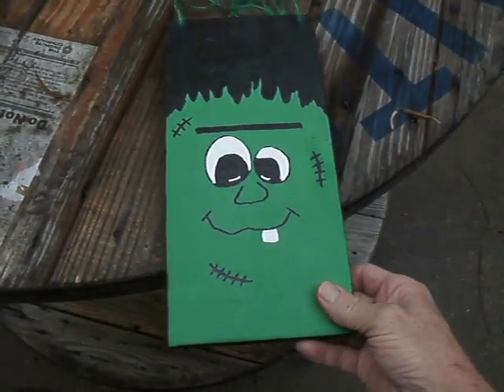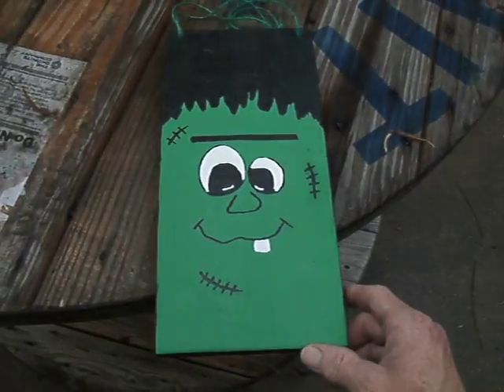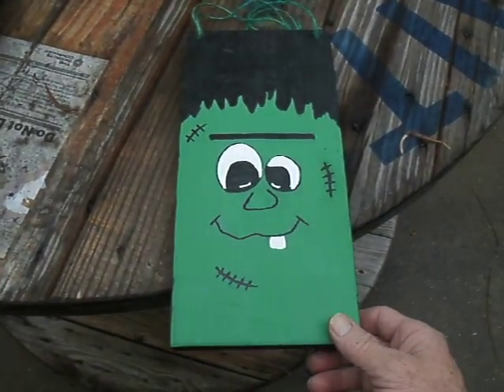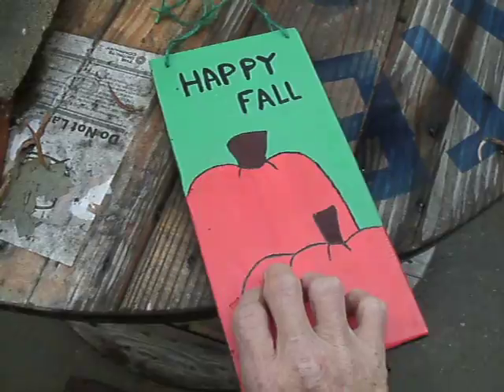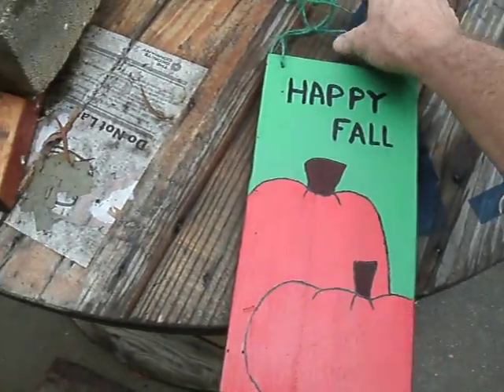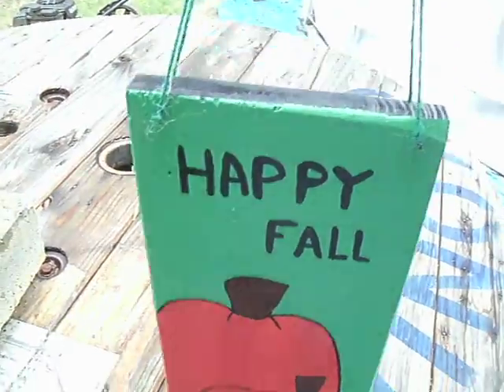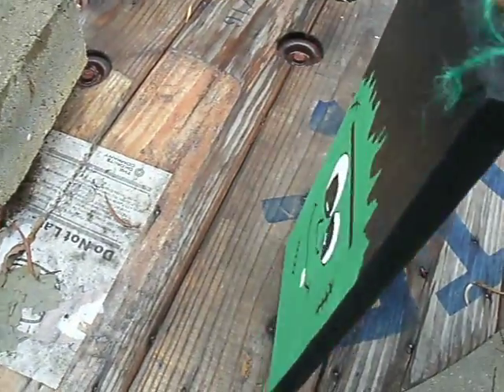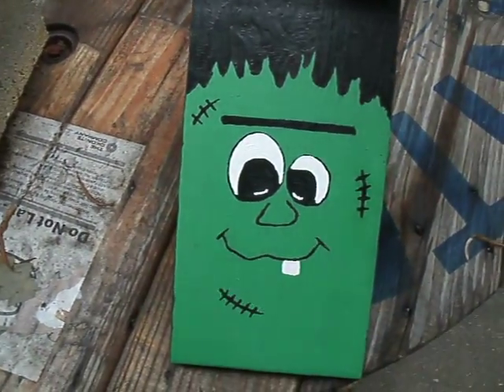happy fall and frankensteinmonster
new wall or door hanger  happy fall and Frankenstein monster